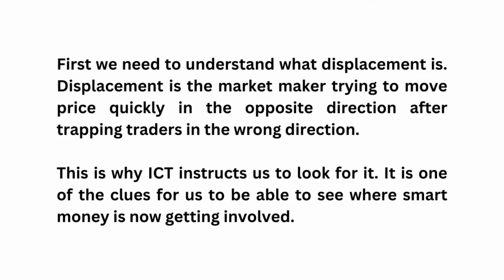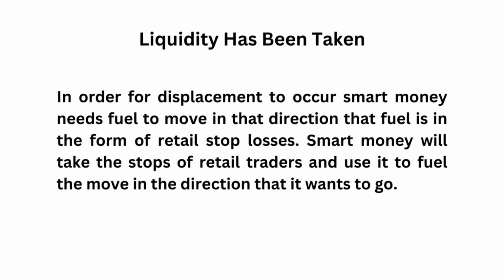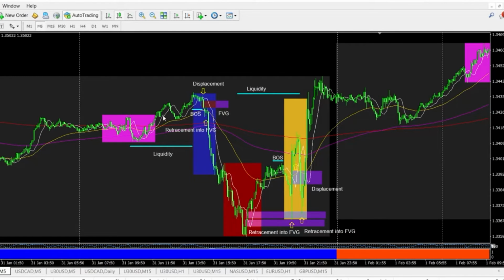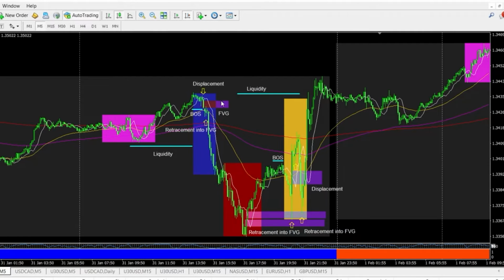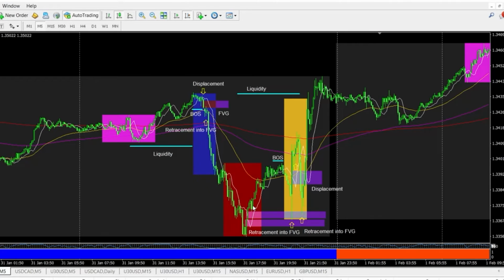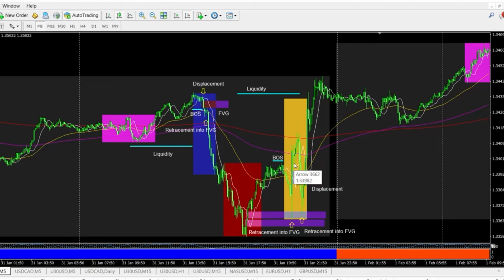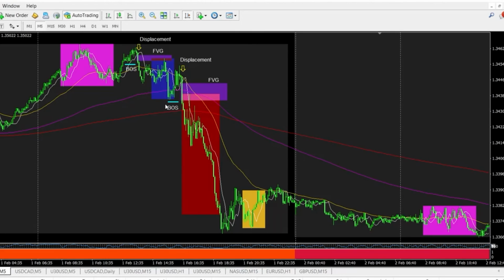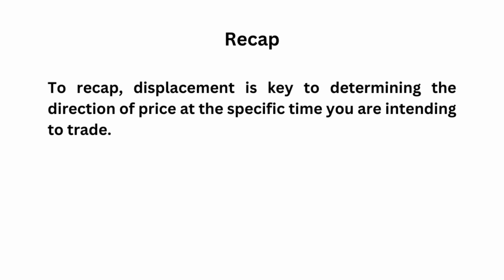Which ICT Displacement Should I Use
🔍 Master the art of spotting ICT displacement in your trades with these crucial insights! 📈 Learn the key steps to ensure accurate identification.

💡 Many traders fall into the trap of taking wrong trades due to a lack of understanding of displacement. This video breaks down the essential conditions for correct displacement recognition.

🔄 When trading ICT, identifying displacement below a swing high or above a swing low is a common strategy. However, it's vital to grasp that displacement only occurs under specific conditions.

🌐 Understand displacement as a market maker's tactic to swiftly move prices in the opposite direction after trapping traders. ICT guides us to spot displacement as a clue to smart money involvement.

🚀 Explore real examples to sharpen your displacement spotting skills and distinguish true displacement from other market moves.